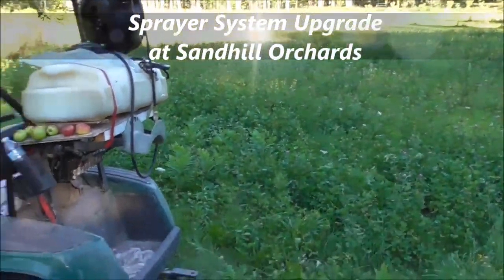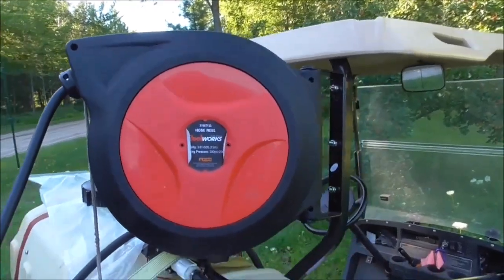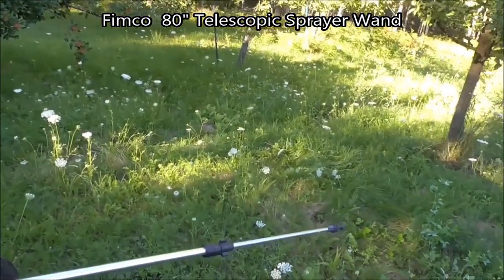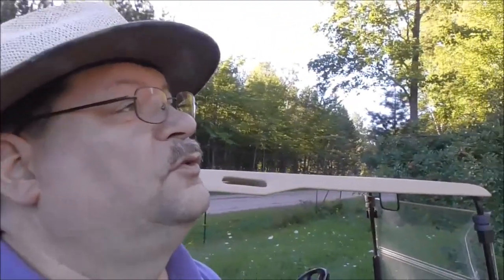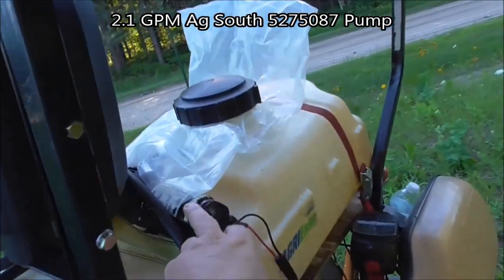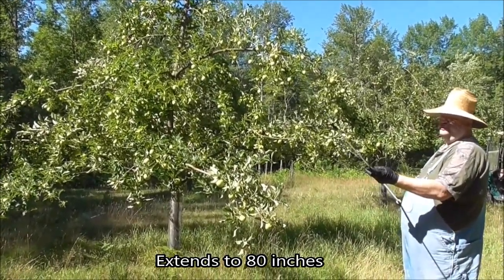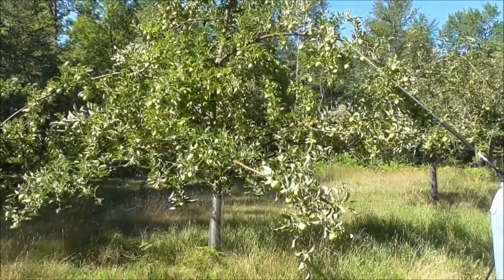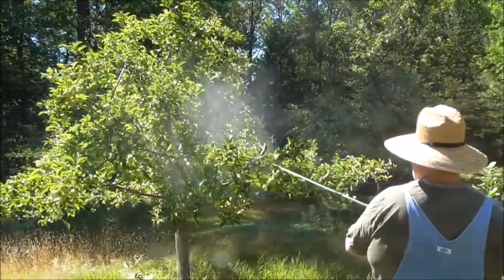Sprayer System Upgrades; Hose Reel & Longer Wand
If you have more than just a few fruit trees it pays to get a sprayer system bigger than a hand held or backpack sprayer. I use a 15 gallon sprayer mounted on the back of my golf cart (a quad or a garden tractor with a trailer works also).
I recently upgraded the 3/8" hose and the sprayer wand. Here is what I bought:

ReelWorks 27807153A Plastic Retractable Air Compressor/Water Hose Reel with 3/8" x 50' Hybrid Polymer Hose, Max. 300 psi.

The quick disconnect fittings were from Lowe's:
Kobalt NPT Coupler/Plug Kit 1/4-in Industrial